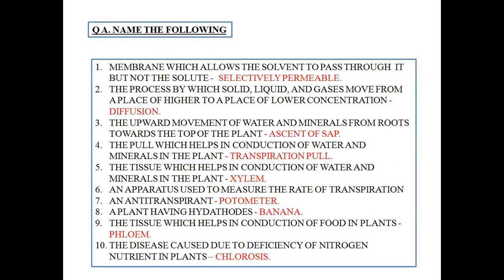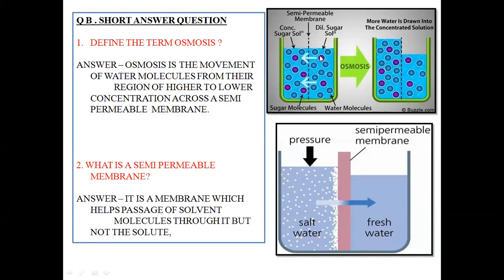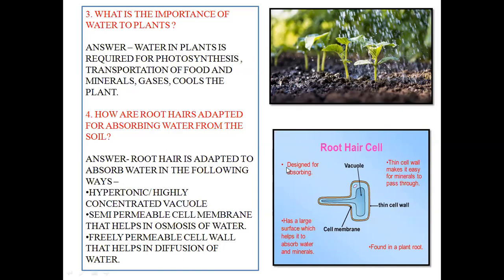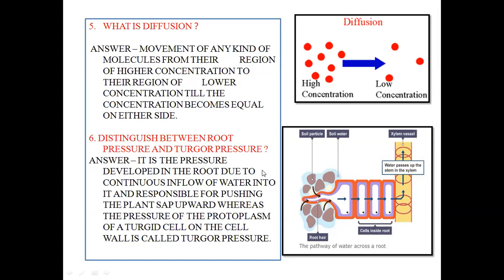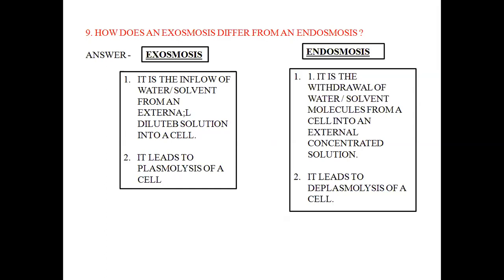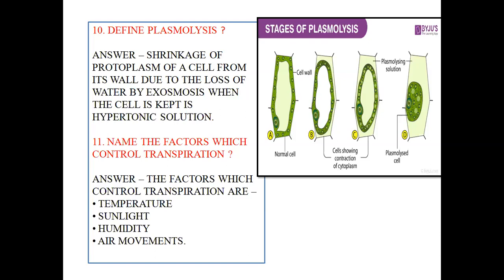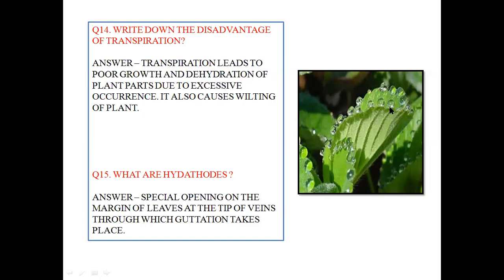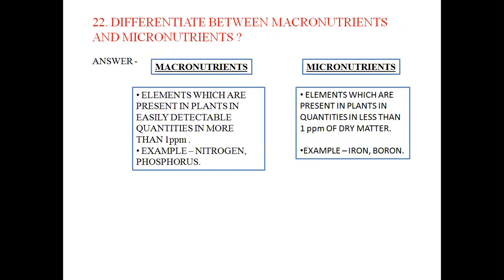REVISION ON TRANSPORT OF FOOD AND MINERALS IN PLANT